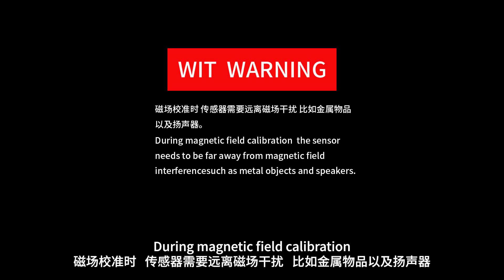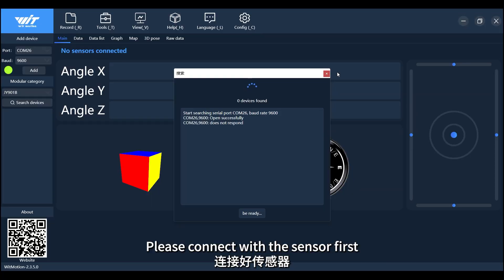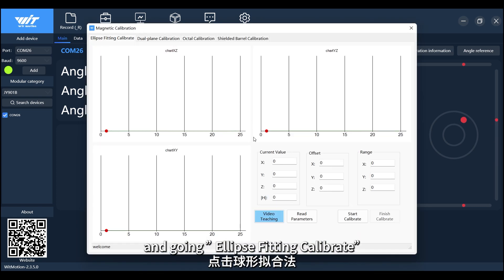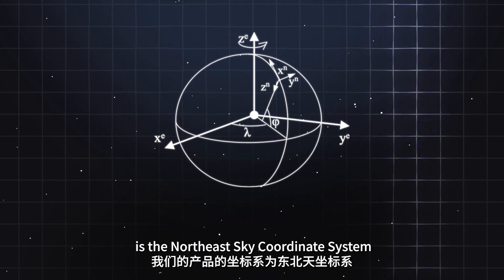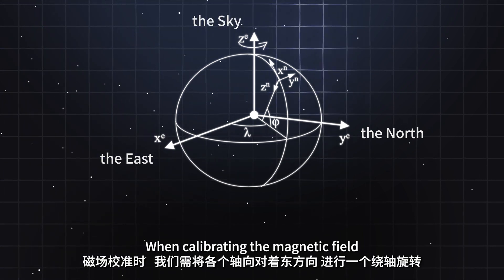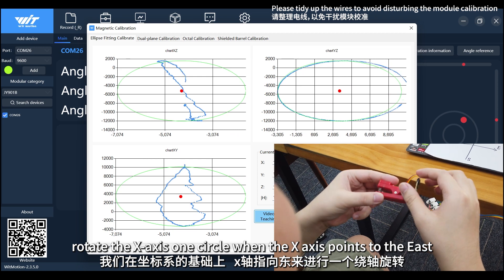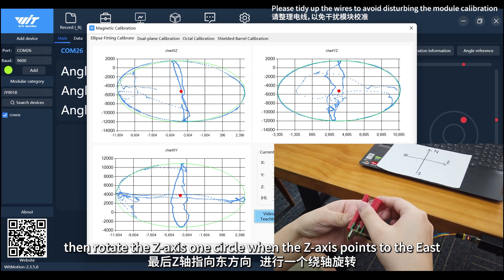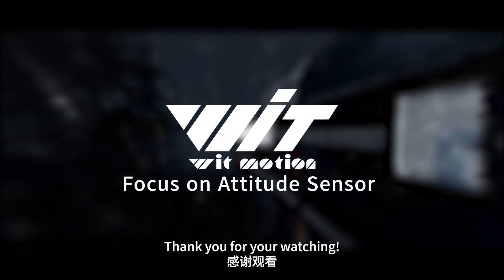5.Module-- Spherical fitting method magnetic field calibration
Note: Module magnetic field calibration is only applicable to nine-axis sensors